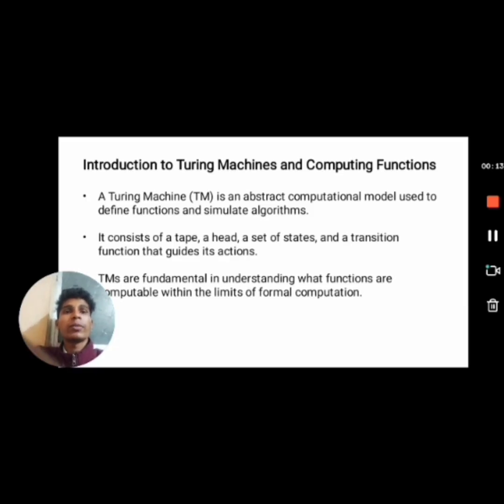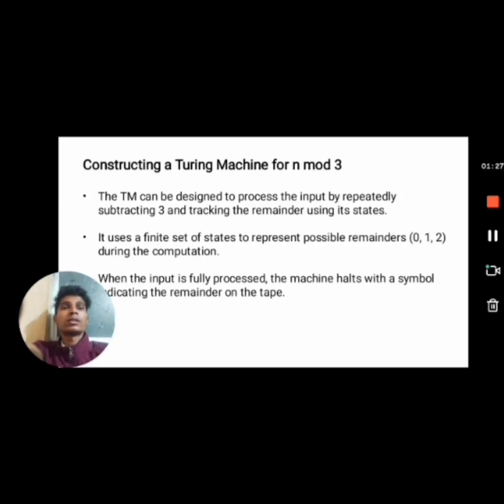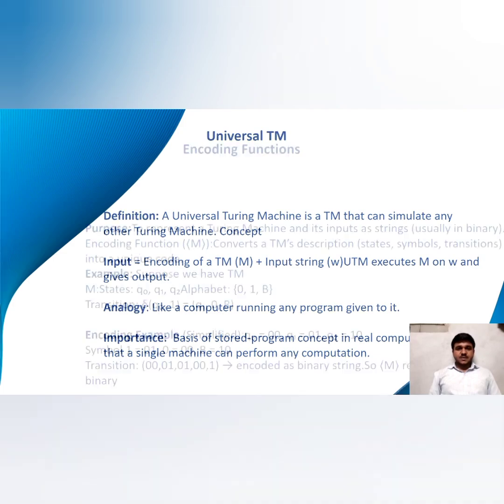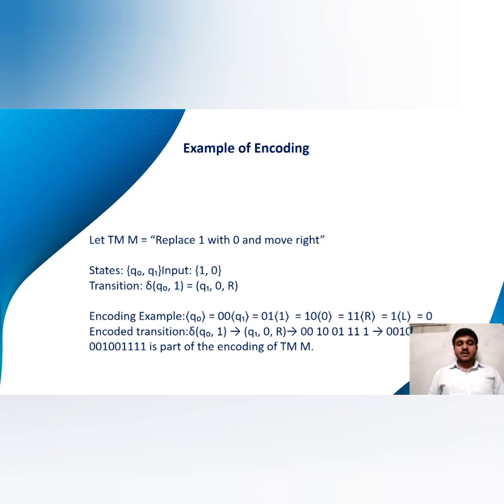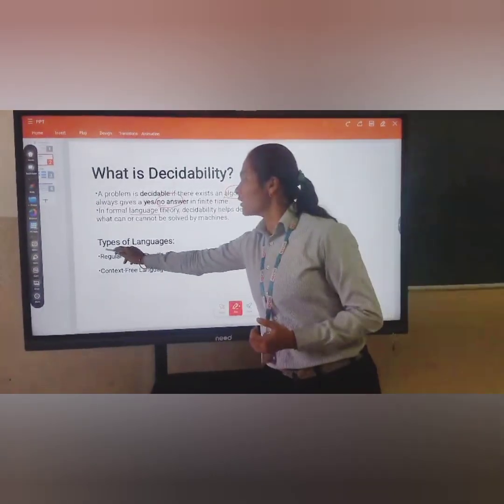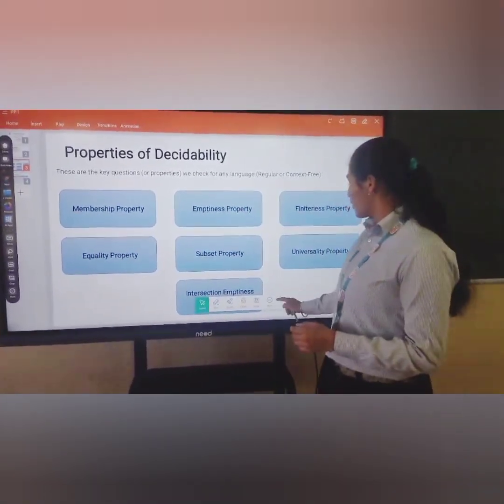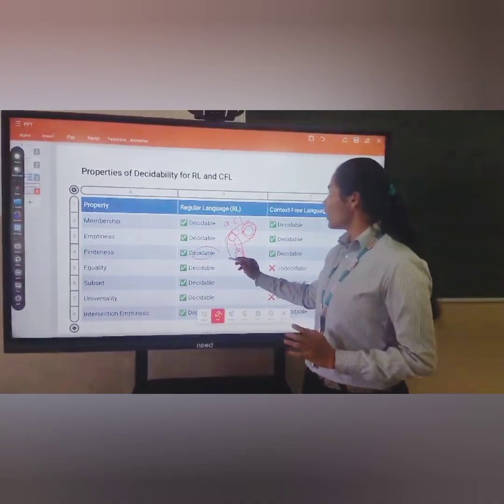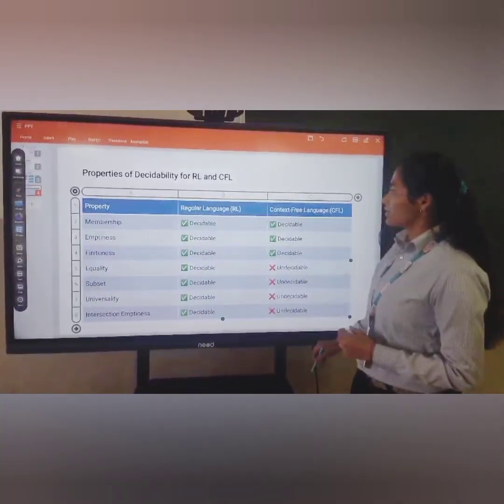ISE-Theory of Computation